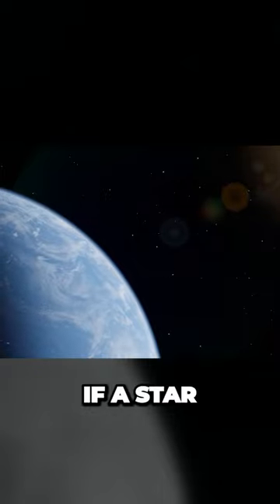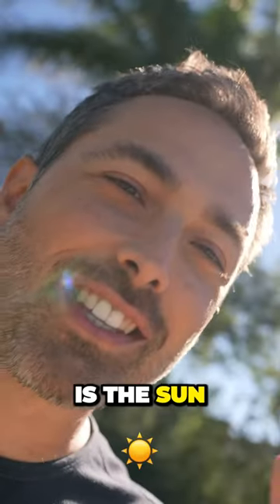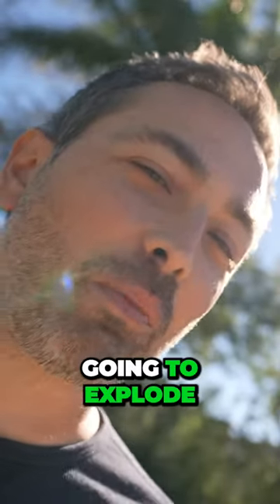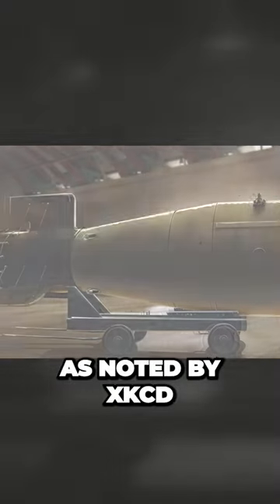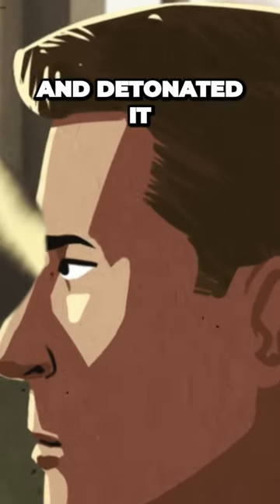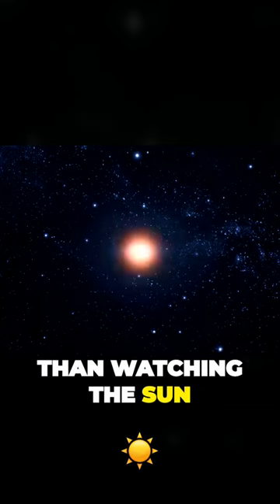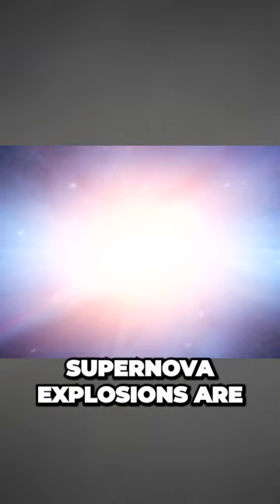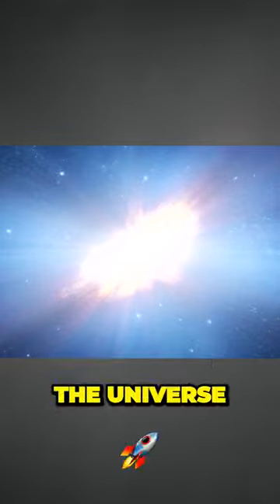The Shocking Power of Supernova Explosions Uncovered